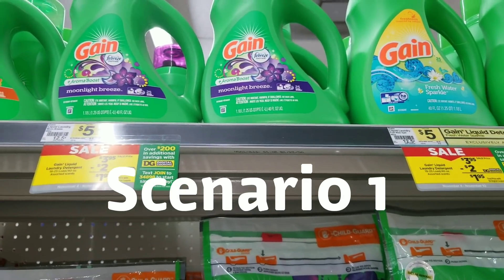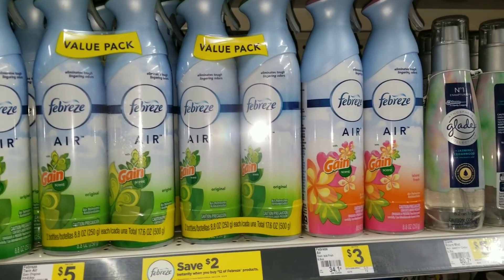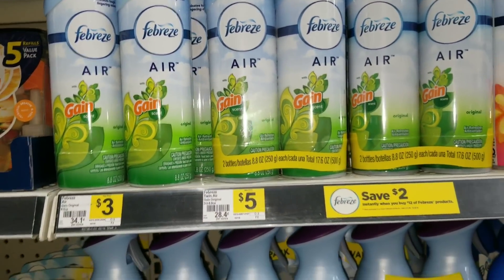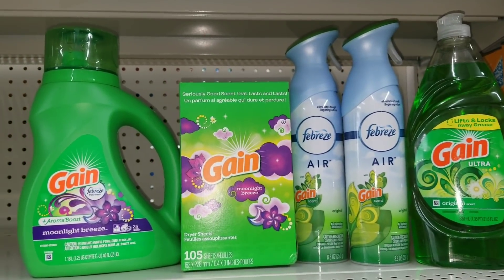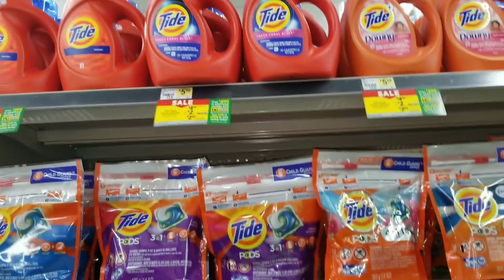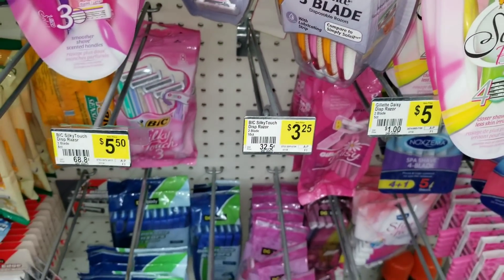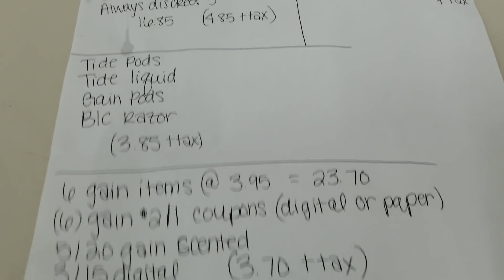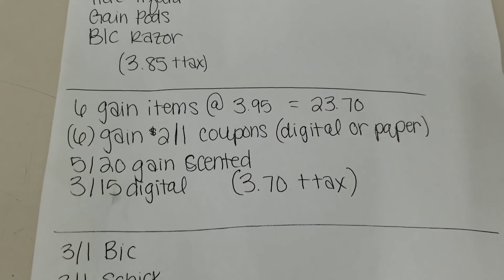$3/15 Scenarios | Dollar General Digital Coupon Scenarios 11/4 - 11/6